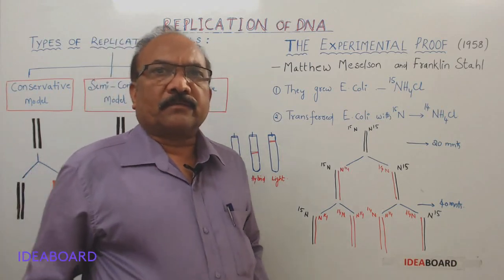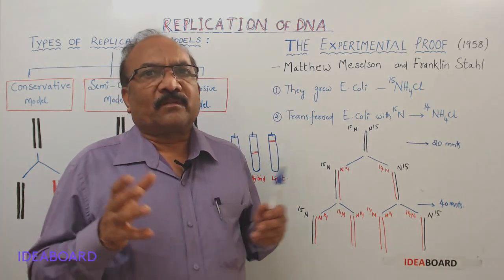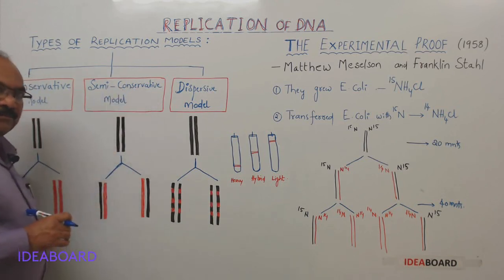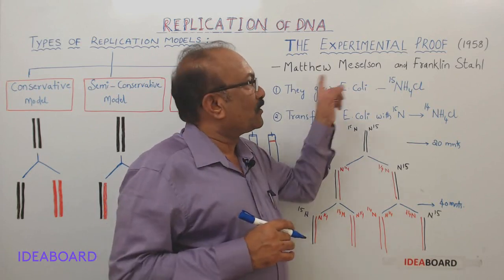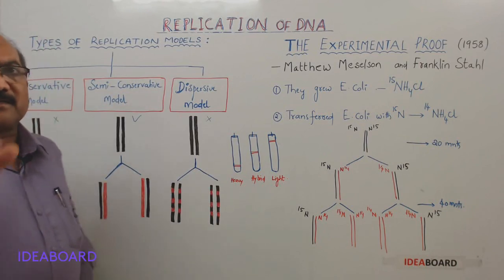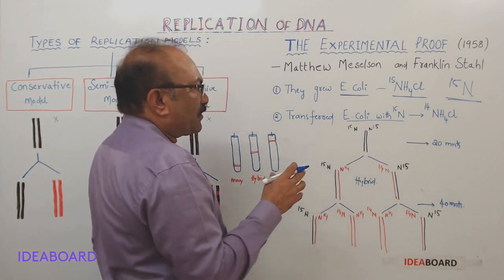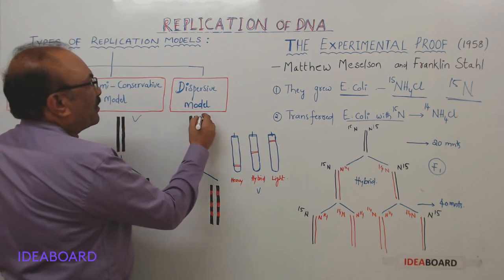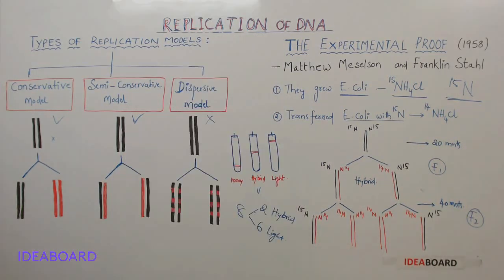DAY 54; TYPES OF REPLICATION MODELS AND EXPERIMENTAL PROOF